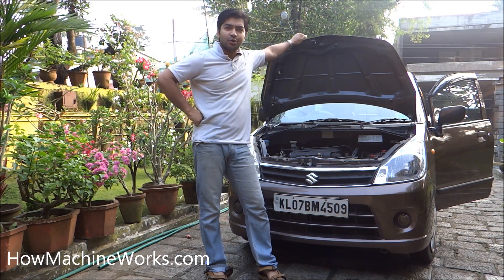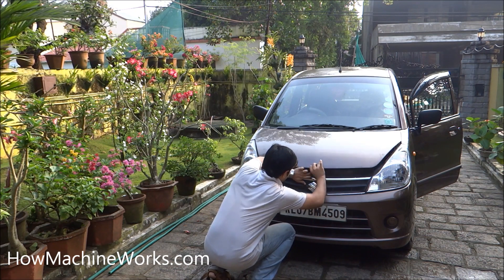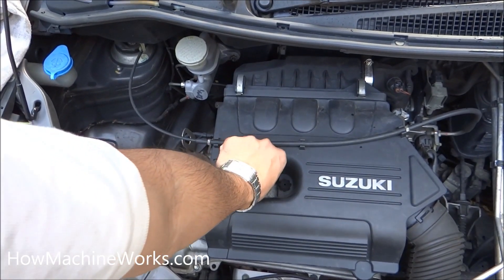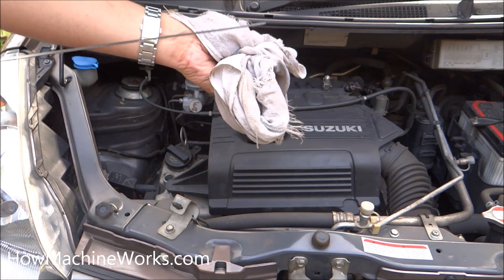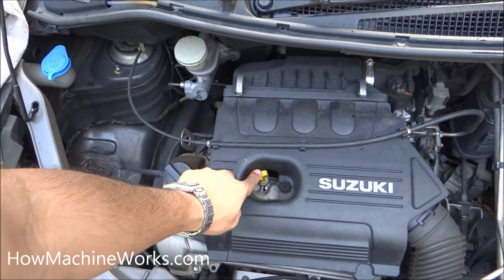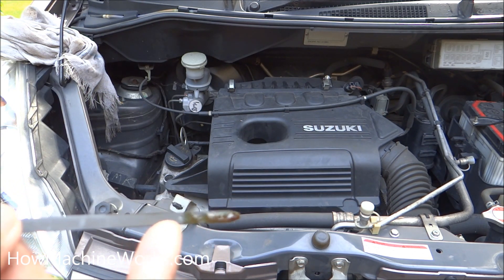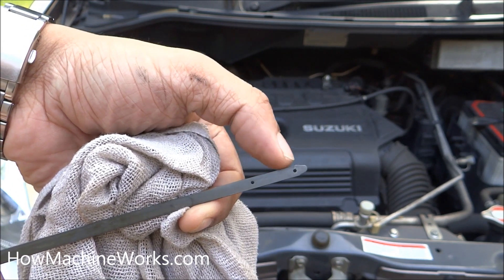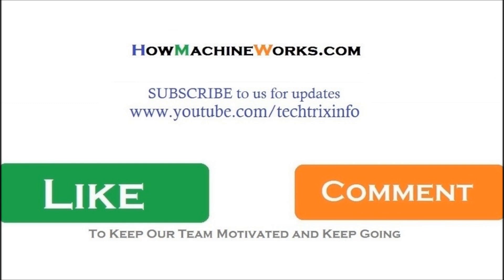How to check engine oil level - Must watch.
Hi Guys, this video gives you a hands on experience on how to check the engine oil level of your car.
What is engine oil ?
Its is basically a fluid, which is used in engines. The engine oil can also be called as motor oil. Its is a petroleum product.
What is the purpose of having engine oil ?
Its primary purpose is to give lubrication to the internal combustion engines. Its also cools the engine.
Where is engine oil stored in engines ?
Engine oil is stored in engine oil sump, which is located at the bottom part of the engine.
How engine oil lubricates an engine ?
Engine has lot of moving parts, so its very essential to give lubrication to the engine. The engine has a engine oil pump which gets its drive from the crank shaft. This pump pumps the oil to the piston, piston rings, bearings etc to keep them lubricated.
What can happen if engine oil level is low ?
If the engine oil level is low, it can cause overheating to the engine components and result in the failure of the engine.

How engine oil level reduces ?
1. External leaks: There could be various reasons for leaks eg: seal failures, joint failure, oil sump cracks etc.
2. Engine oil burns off: If the engine oil gets into the combustion chamber it can burn off.
How to identify high engine oil consumption ?
1. Check the engine oil level periodically using the dip stick as shown in the above video.
2. If engine oil is burned off, you can see blue smoke in the exhaust.
What should be done if high engine oil consumption is noticed ?
When you check the oil level and found high oil consumption, conform that there are no external leaks which is causing this failure. If you have engine oil in stock, please top us the oil level. Never operated the vehicle in low engine oil level. This may result in he seasure of bearings, piston etc.
Immediately get the assistance of a authorized service person, as high oil consumption definitely means your engine is at risk.
What is the recommended engine oil consumption ?
The recommended engine oil consumption is 0.02% of fuel consumed (range of 0 - 0.02%). If more that 0.03% of oil is consuming to fuel, its is high engine oil consumption and a serious issue which need to be sorted out.
What is the difference between synthetic oil and normal oil ?
Synthetic oil has more life and can provide more working hours compared to normal oil.
What is engine oil pressure ?
Its is the pressure of the engine oil in the engine.
What if the engine oil pressure is high ?
Engine oil pressure is normally high when there is a blocked filter, or engine is cold and due to high viscosity.
What if the engine oil pressure is low ?
Engine oil pressure can be low if the engine oil level is less or if there is a engine oil leak.
Why engine oil low pressure indicator works ?
When there is no sufficient engine oil or if there is leak of engine oil this can happen.
This can also be caused due to a faulty pressure sensor.
What is engine oil viscosity ?
It is the resistance of the oil to flow and shear.
What do you mean by high viscosity or high viscosity index ?
This means that particular fluid has more resistance to flow or flows slowly eg: oil
What do you mean by low viscosity or low viscosity index ?
This means that particular fluid has less resistance to flow or can flow faster eg: water
What is engine oil flush ?
This is normally recommended when engine oil is changed (for high efficiency). When we change the oil it cannot be fully drained off, some if the impure oil will still be there in the engine oil sump and galleries. Engine oil flushing is that process in which, we use the new oil to fill or circulate in the engine and drain it, so that the dirty oil which is left behind can be completely be removed. Then again fill with new oil, this process is costlier as we have to waist oil while the flushing is done.
What is engine oil treatment ?
Its is the process of adding additives to enhance the life and property of your engine oil or cleaning the engine oil galleries (impurities, sludge formation etc). Its good for the engine in extreme working and driving conditions. For normal cars just go of period service and oil change recommended by the manufacturer.
What is engine oil grade ?
Engine oil are in different grades. These grades specify the property of the oil. Same cars working in different conditions may use different oil grades.
How engine oil is made ?

Watch the entire video and learn. Please Like / Comment / Share to motivate our team.